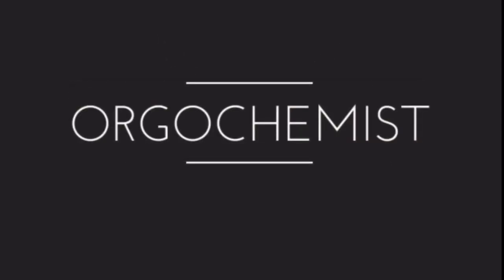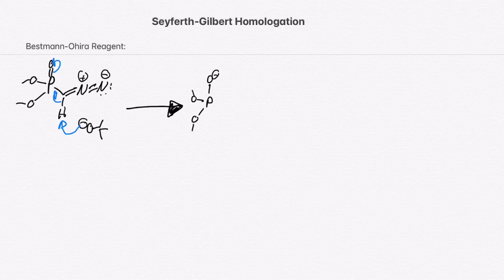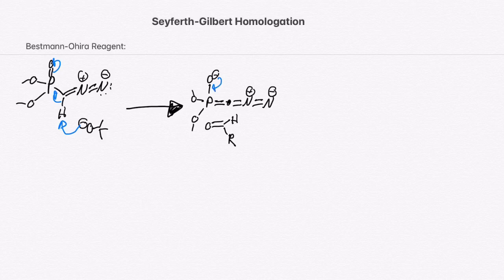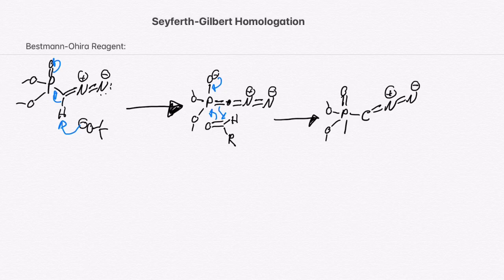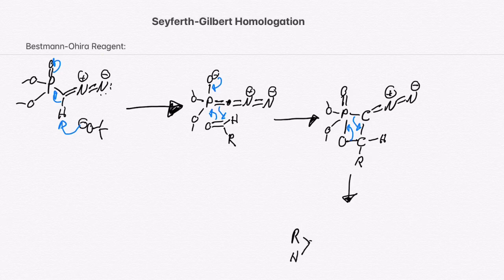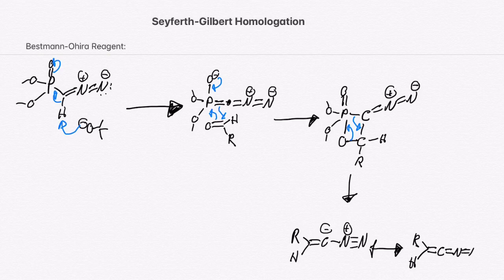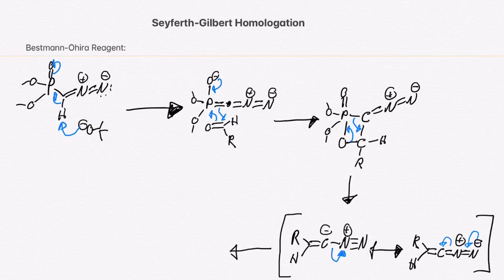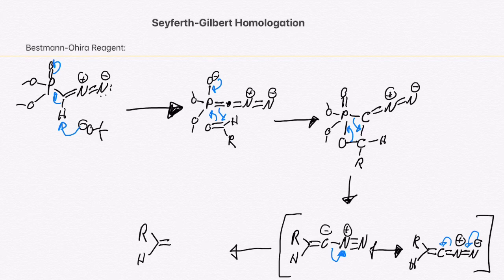Aldehyde to Alkyne - The Seyferth-Gilbert Homologation Mechanism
In this video is a short explanation of the Seyferth-Gilbert reaction using the Bestmann Ohira Reagent to convert an aldehyde to an alkyne! This reagent can also be used on ketones to make internal alkynes.